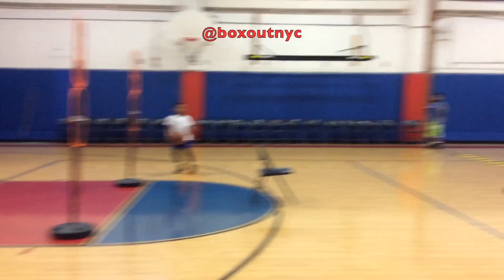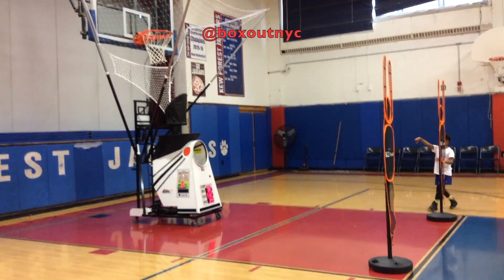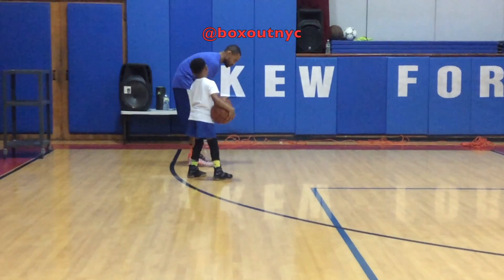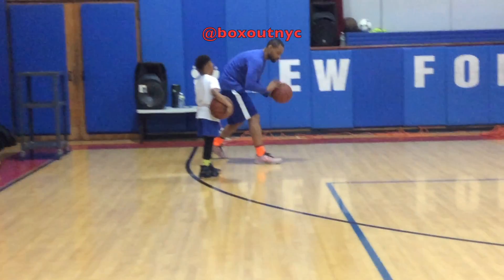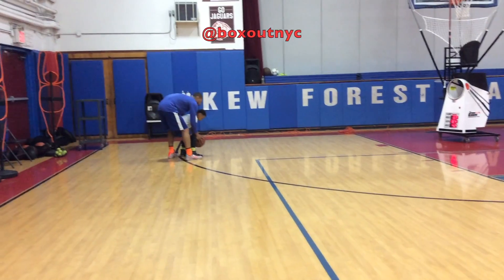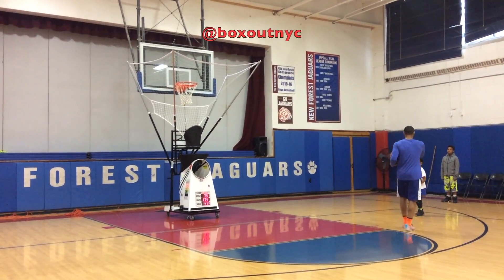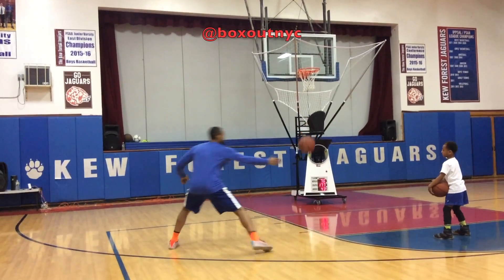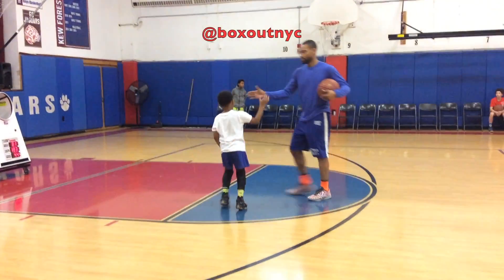Box Out private session with Da Future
BoxOutNYC.com